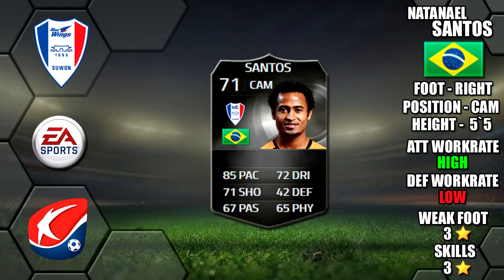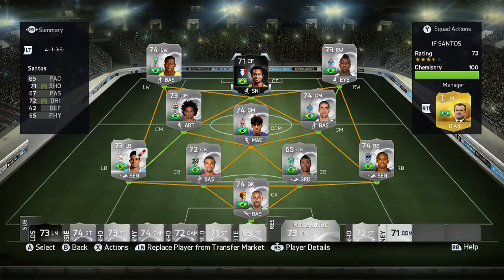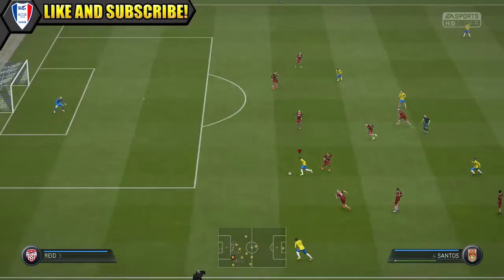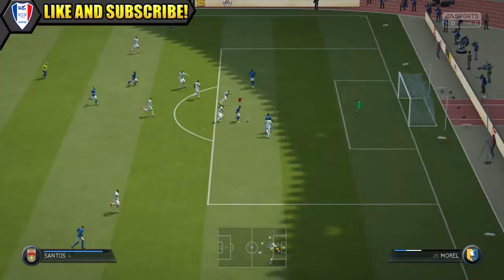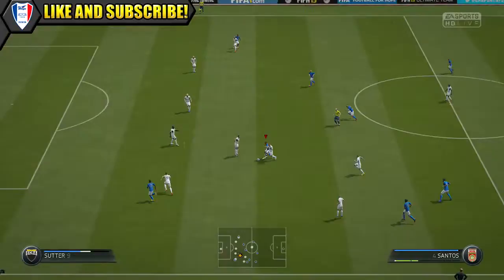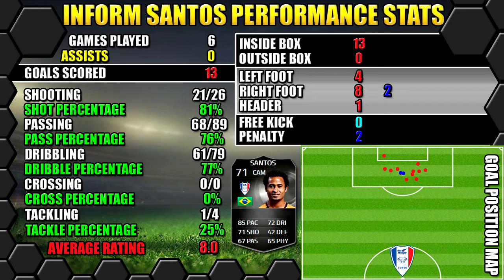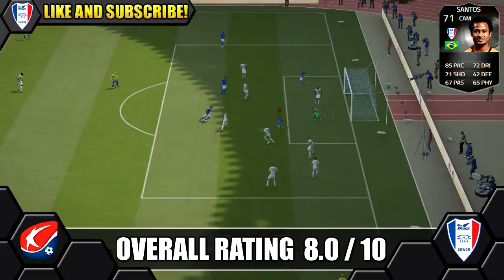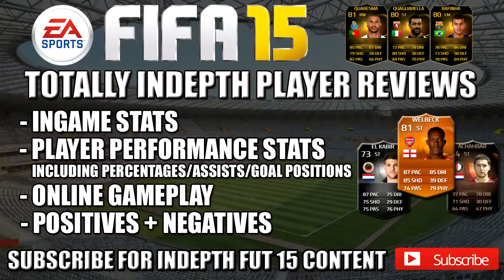FIFA 15 SILVER IF SANTOS INDEPTH PLAYER REVIEW | CAM 71 | INGAME + PERFORMANCE STATS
FIFA 15 ULTIMATE TEAM IF SANTOS PLAYER REVIEW
FIFA 15 ULTIMATE TEAM INFORM SANTOS PLAYER REVIEW

GK: David Ousted, Vancouver Whitecaps - 66-70
RB: Lars Vilsvik, Strømsgodset Toppfotball - 72-73
RB: Jonas Svensson, Rosenborg BK - 64-64
CB: Lim Jong Eun, Jeonnam Dragons - 64-64
CAM: Javier Morales, Real Salt Lake - 75-77
CM: Matias Pérez García, San Jose Earthquakes - 74-74
LM: Hong Chul, Suwon Samsung Bluewings - 69-72
CAM: Santos, Suwon Samsung Bluewings - 67-71
ST: Veton Berisha, Viking FK - 66-70
ST: David Villa, New York City FC - 80-82
ST: Gyasi Zardes, Los Angeles Galaxy - 70-73

SUBS

GK: Sten Michael Grytebust, Aalesunds FK - 66-70
LB: Donald Toia, Montreal Impact - 62-64
LB: Lee Jae Myung, Jeonbuk Hyundai Motors - 62-64
CM: Jone Samuelsen, Odds Ballklubb - 66-70
CAM: Moon Chang Jin, Pohang Steelers - 61-64
CM: Fredrik Midtsjø, Rosenborg BK - 59-64
CF: Chris Rolfe, D.C. United - 66-70